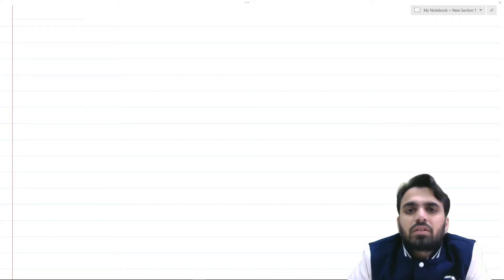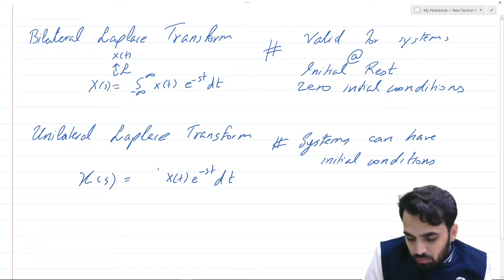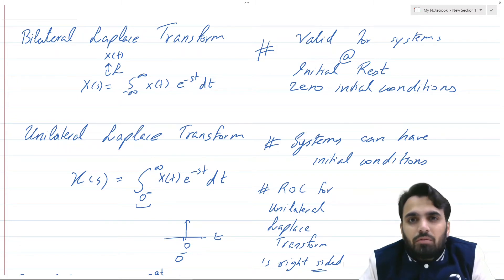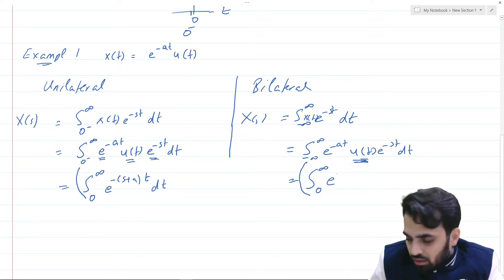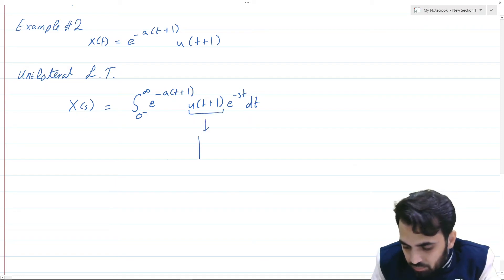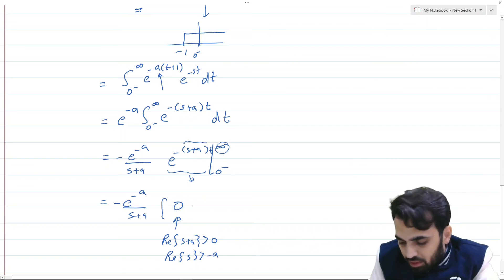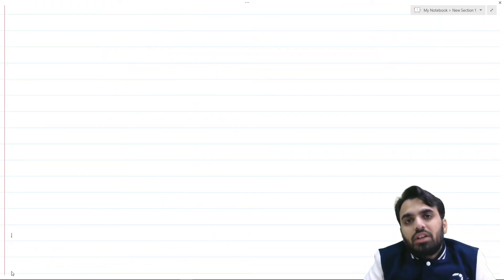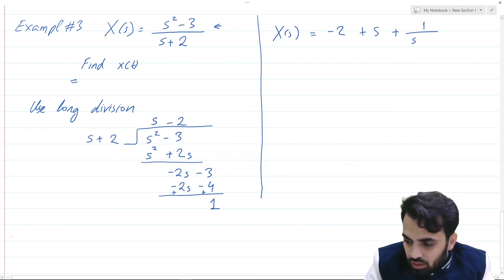Unilateral Laplace Transform Explained With Examples | 3.6a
Unilateral Laplace transform is used for analysis of LTI systems which are not at initial rest. Therefore an introduction to Unilateral Laplace transform with solved examples are discussed in this video. Difference between bilateral and unilateral Laplace transform is provided. Couple of examples show the difference of these transforms unilateral vs bilateral laplace transform. Lastly, an example is included to reflect on the inverse unilateral Laplace transform.

00:00 Difference between bilateral and unilateral Laplace Transform
03:43 Example 1: Uni-lateral Laplace transform for exp(-at)*u(t)
06:25 Example 2: Uni-lateral Laplace transform for exp(-a(t+1))*u(t+1)
11:20 Example 3: Inverse Uni-lateral Laplace transform